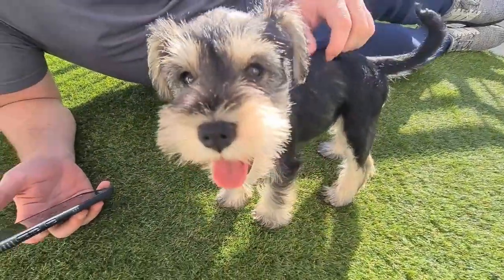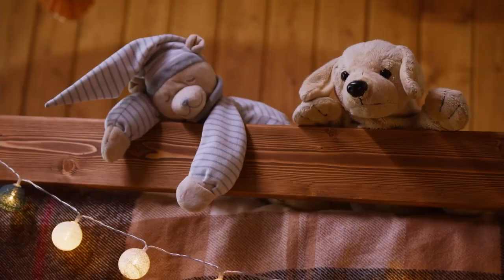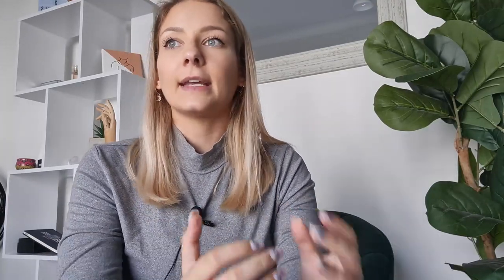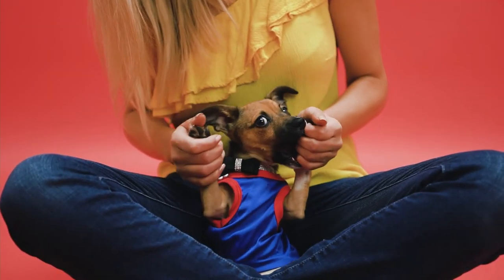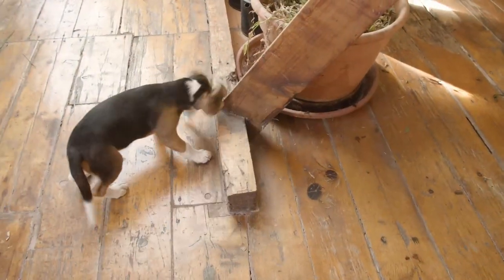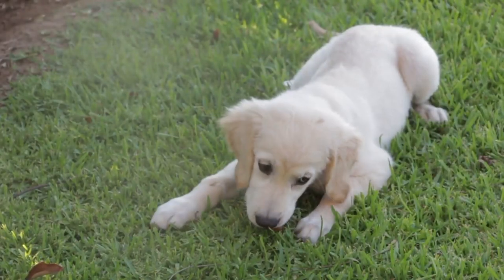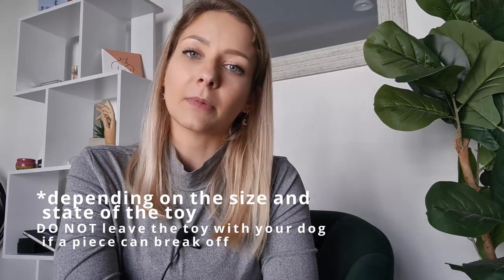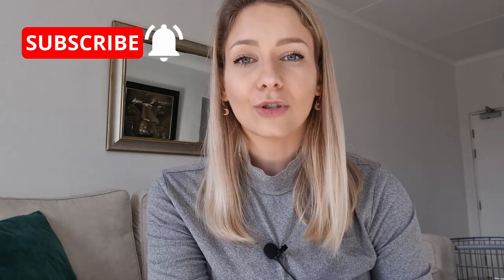What Are The RIGHT Toys For Puppies?? 😅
Did you know that there are different sorts of toys that are intended for specific TIMES and FUNCTIONS?🤯 If not, you're not alone!! I had to learn the hard way that not all toys are good for dogs and that you can't only buy them balls or teddy bears and expect them to grow mentally through it!  🤦‍♀️ Check out this video to see what MASSIVE MISTAKE I made when I shopped for toys!!

Feel free to also check out our Instagram platforms for daily pupdates!🐶

Music Credits🎵